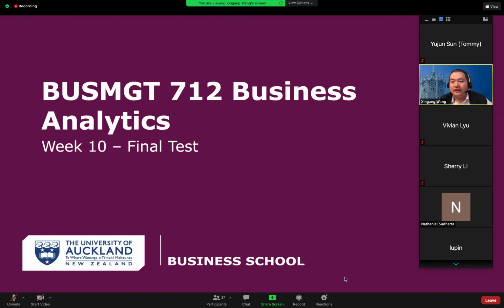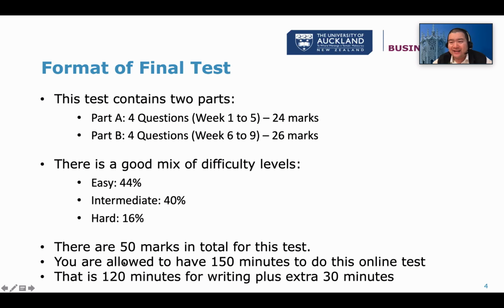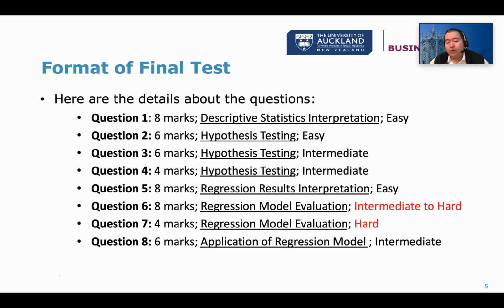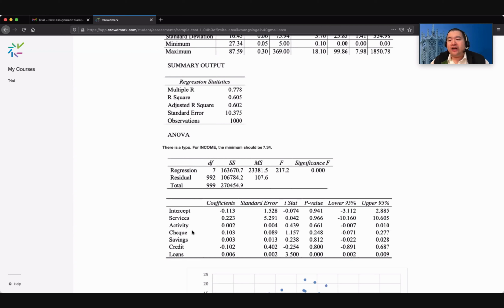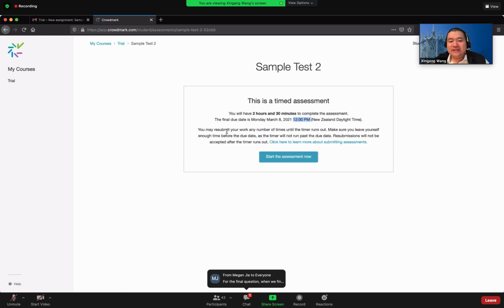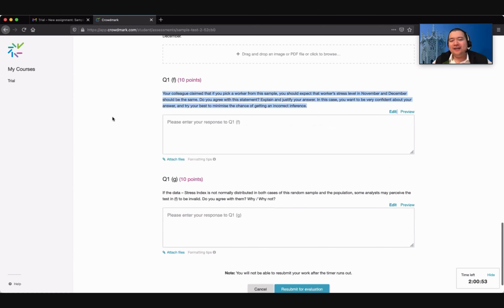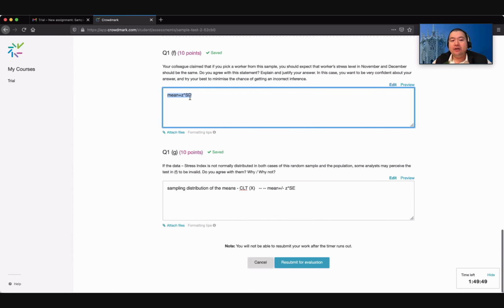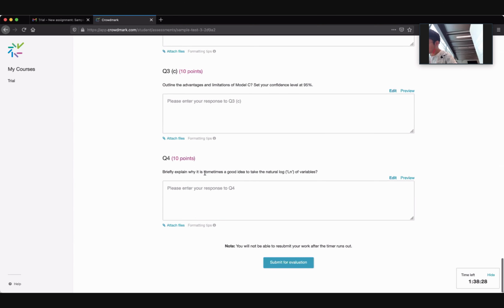712 Week 10 Final Test